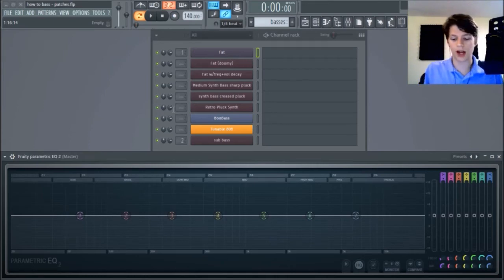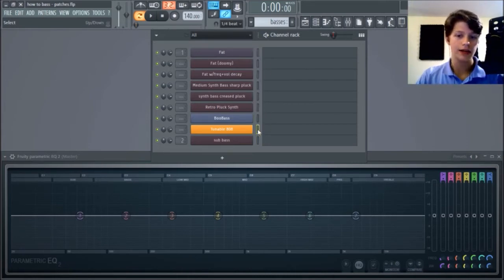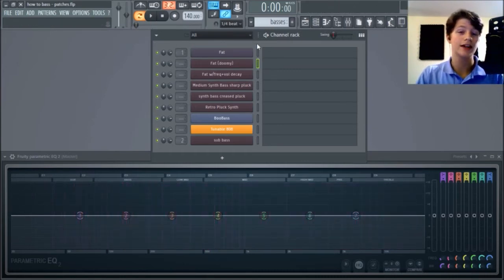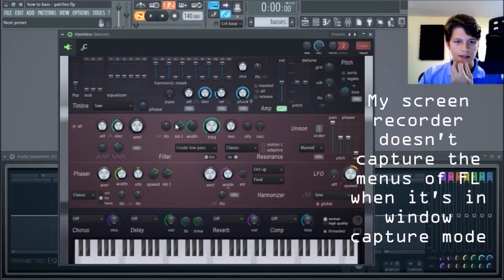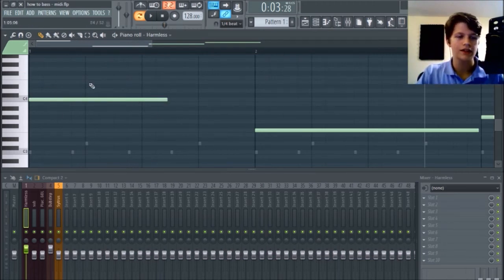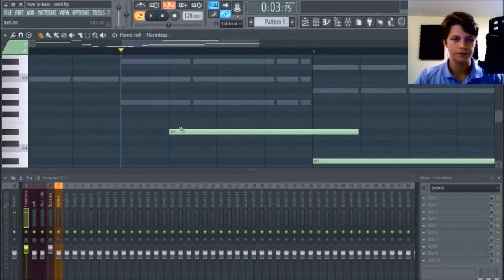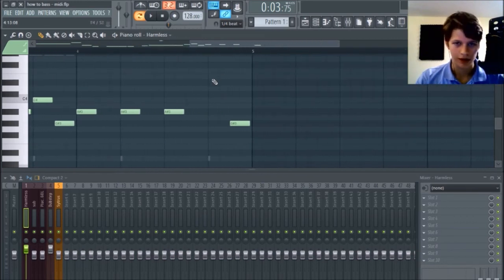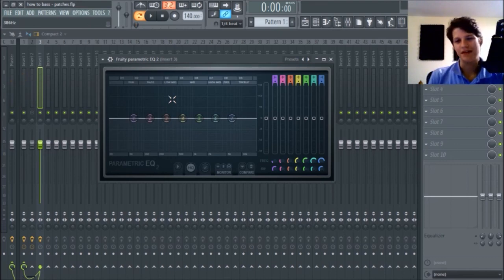How to Bass for Electronic Music | Sound design and writing bass lines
The most important point I make is at 3:10, so if you don't have much time skip to there :)

This video is a long one,  but I had a lot to go through! Lots of good information candy.

Hope it was helpful for you!

*Link*

I'll be releasing a new album called 'Limitless' on October 6th, and I have three albums out right now: "Branching", "Gold and Silver", and "Comeback".

The three that are up right now were formative projects made with an ipad and audacity, but the new album is produced with professional software :)

Links!

I'm on iTunes, Google Play, and most others as well as these!